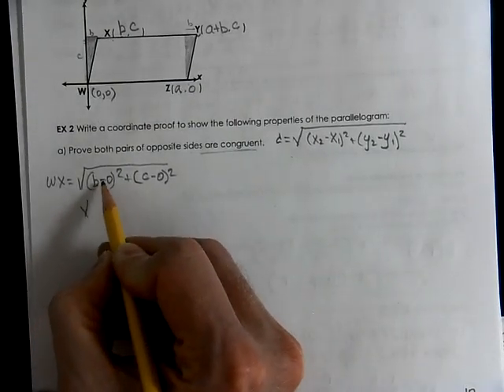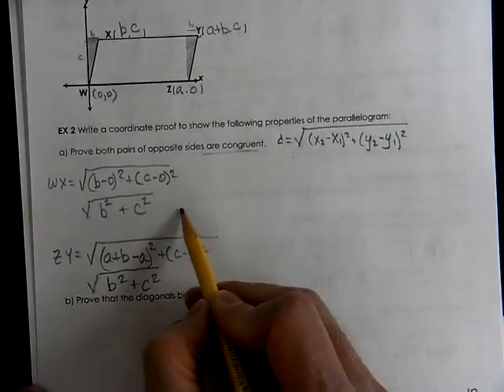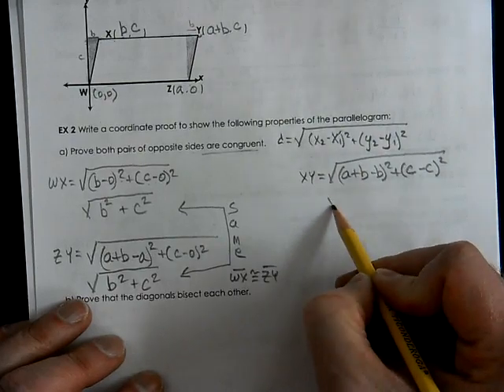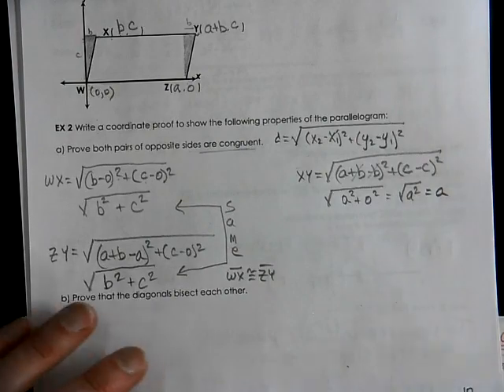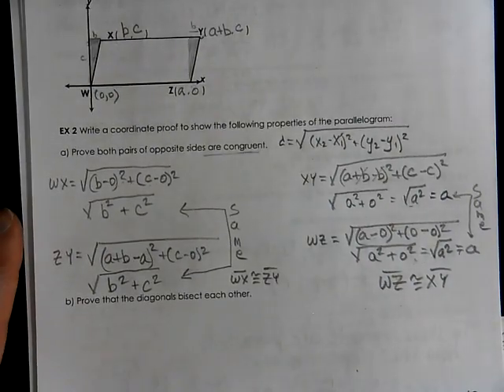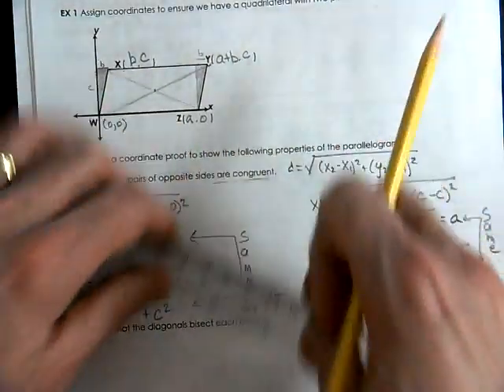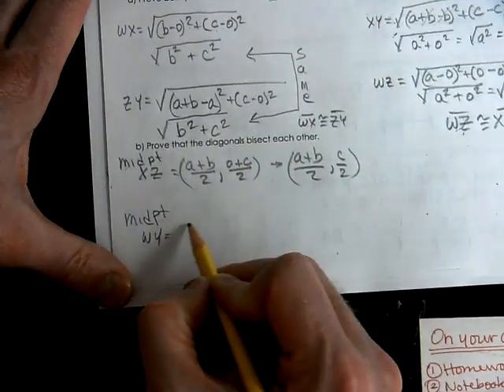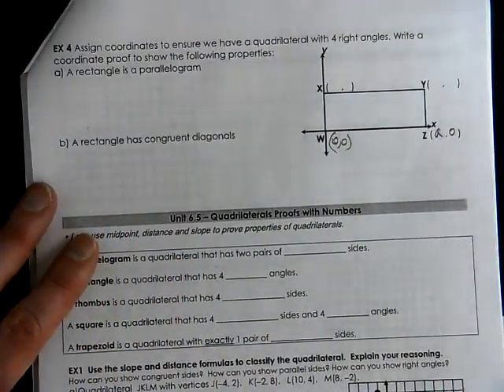Geometry 6 4b Coordinate Proofs